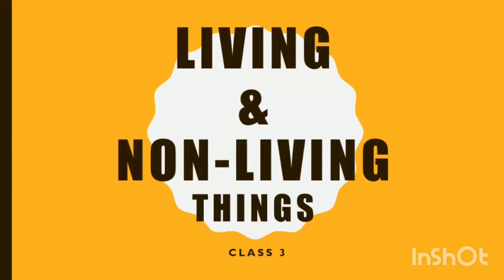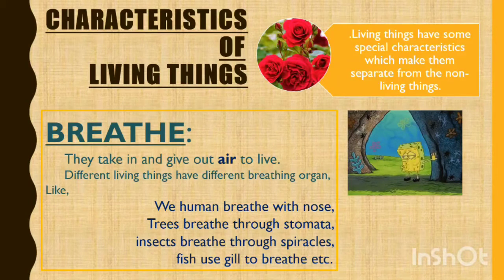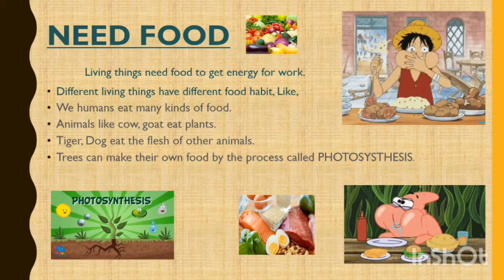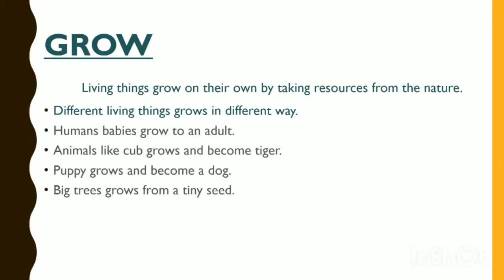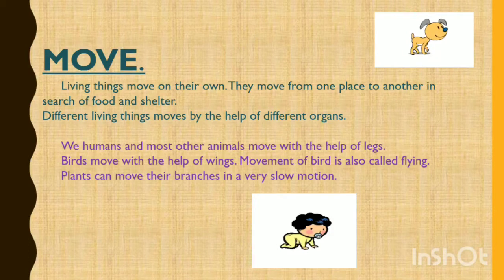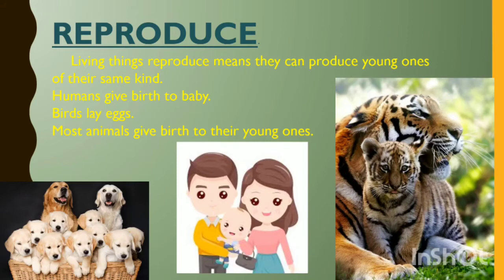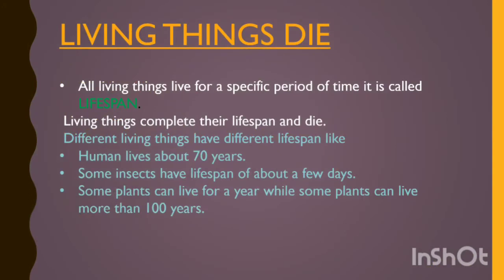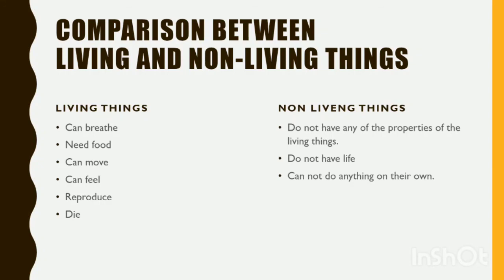Living and non-living things Class 3 CBSE board#Science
Class 3, CBSE board, subject science.
Chapter living and non-living thing.
Full details explanation of the chapter. Comparison between living and non living things.
Smart class and smart learning.